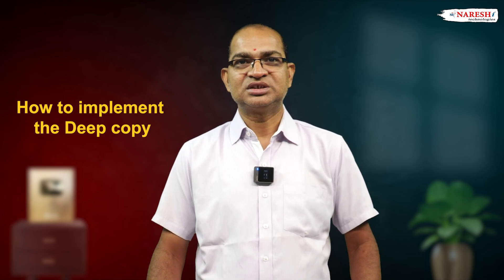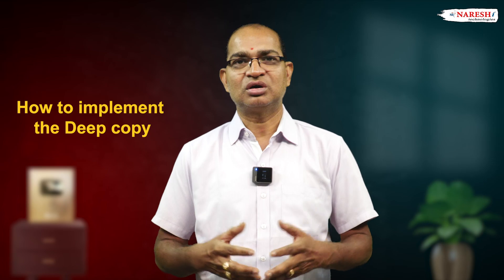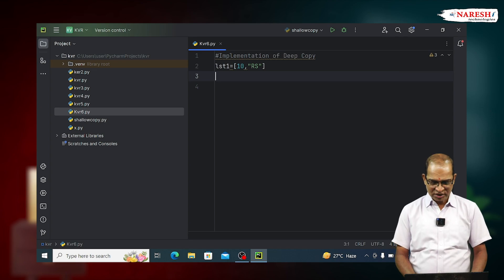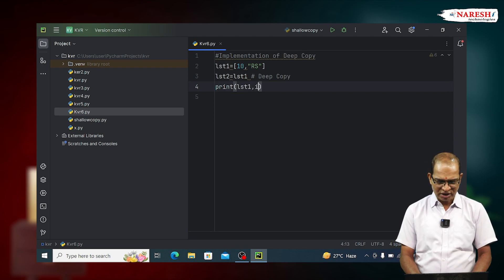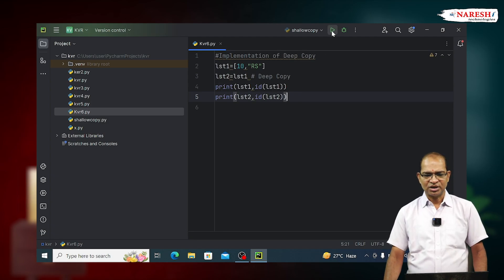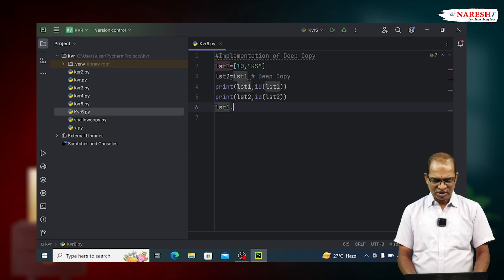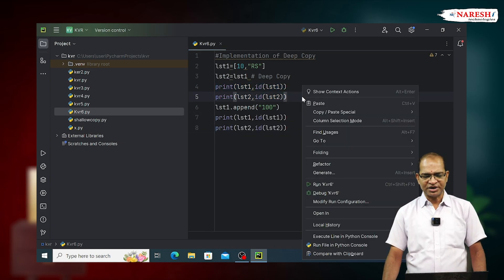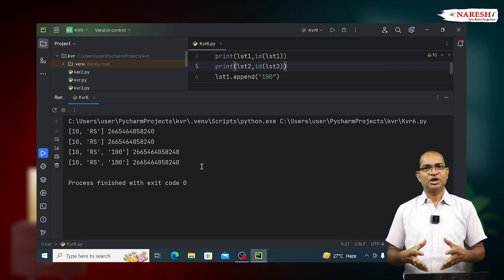Deep Copy Explained | How to Implement It in Python | NareshIT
🌟 Join Our Free Demo On Python & Full Stack Python with Miss.Kavita.

In this tutorial, we will explore how to implement deep copy in Python. Deep copy is a crucial concept in Python programming that allows you to create an exact copy of an object, including all nested objects, ensuring that changes to the copied object do not affect the original. We will start by understanding the difference between shallow and deep copy, and then we'll dive into practical examples using Python's copy module. By the end of this video, you'll know how to correctly use deepcopy() to clone objects safely and effectively in Python.

• Difference between shallow copy and deep copy
• How to use the copy module in Python
• Implementing deepcopy() with various data structures
• Practical examples and common use cases
• Tips and best practices for using deep copy

• Deep Copy in Python
• Python deepcopy tutorial
• Shallow copy vs deep copy in Python
• How to use deep copy in Python
• Python deep copy example
• Python copy module
• Deepcopy Python explained
• Implementing deep copy in Python
• Python object cloning
• Python programming deep copy